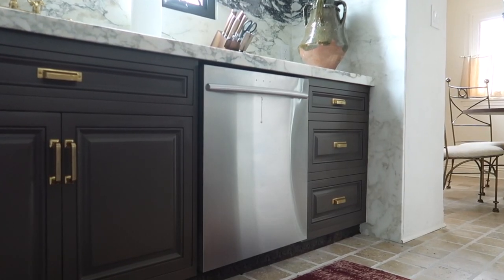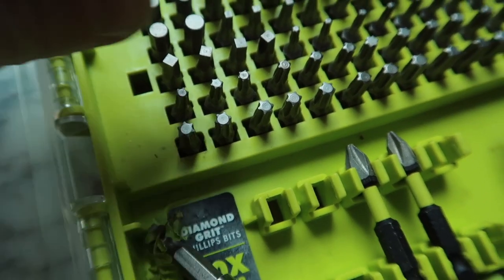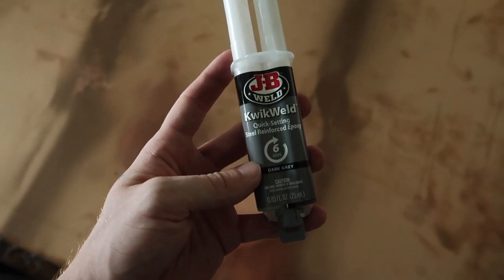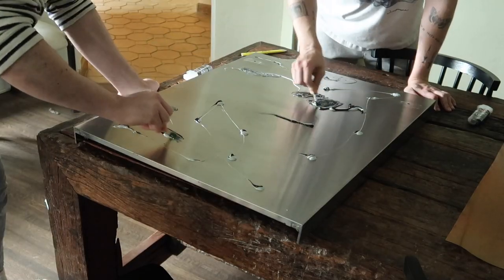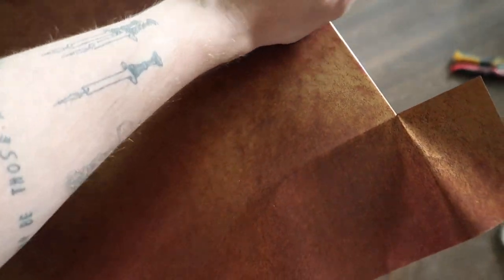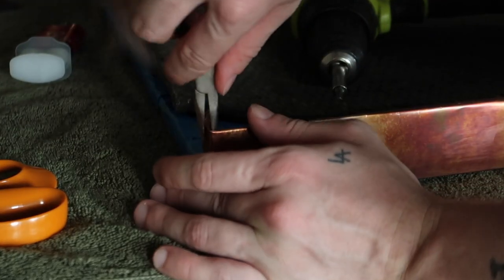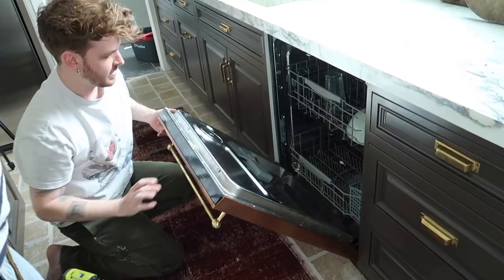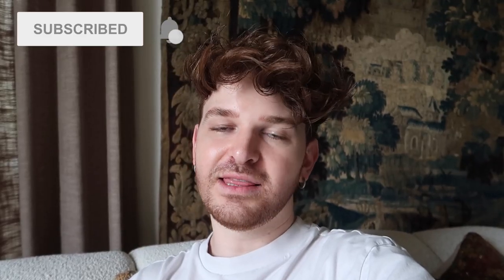WRAPPING MY DISHWASHER IN COPPER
I had this idea that popped into my head one night about wrapping my dishwasher in copper. After a little research here’s what I came up with!